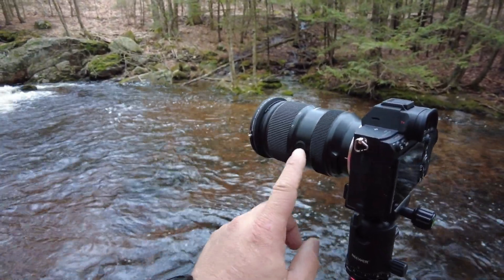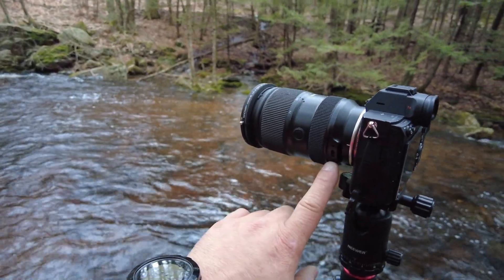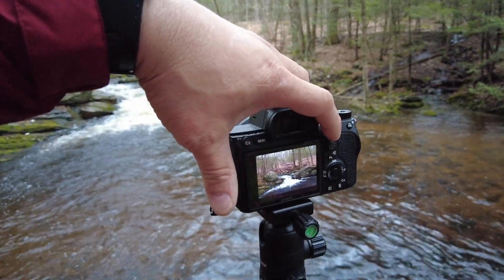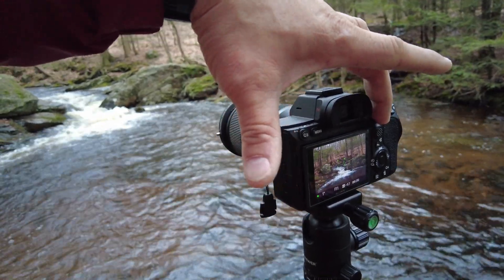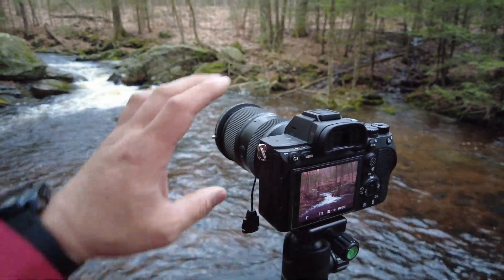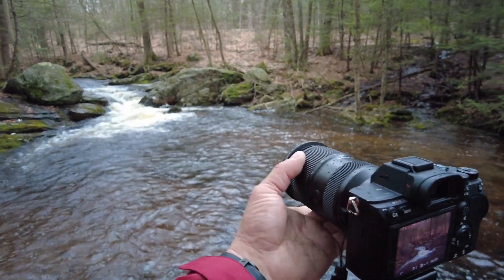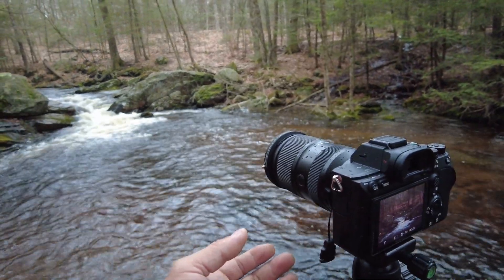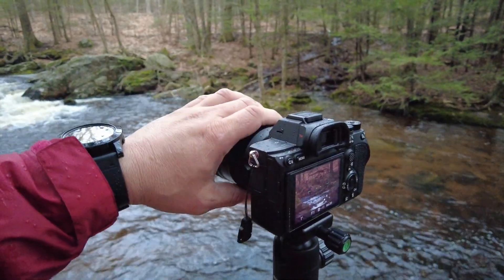Tamron 28-75mm F2.8 Di III VXD G2 (Small Review)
This video is just a small review on the Tamron on 1 of my favorite feature of it. I will do a separate video with an in-depth review and more organized in the future as I've only had the unit for a month.